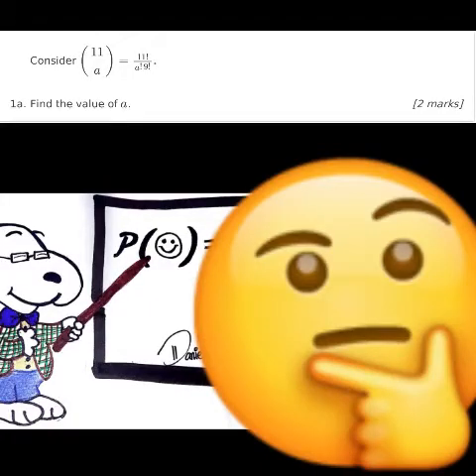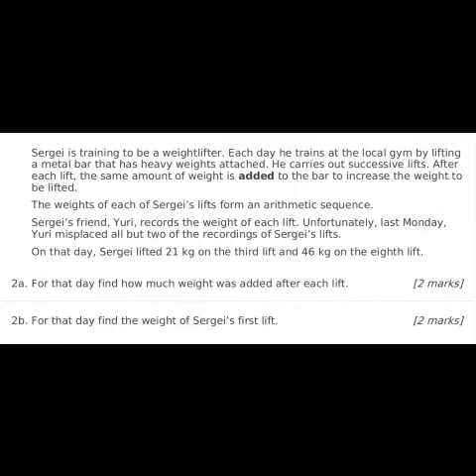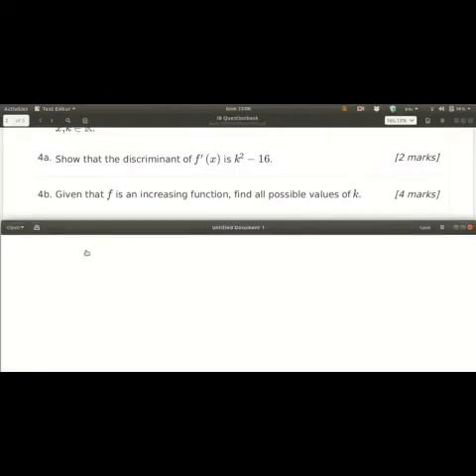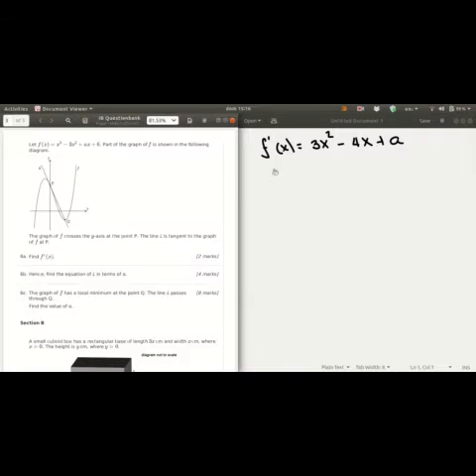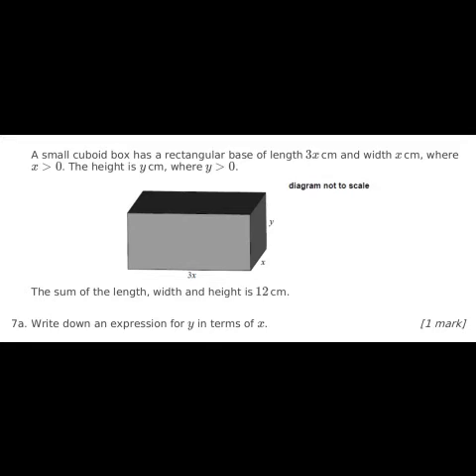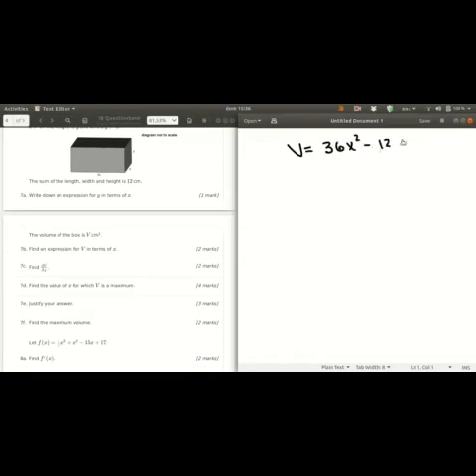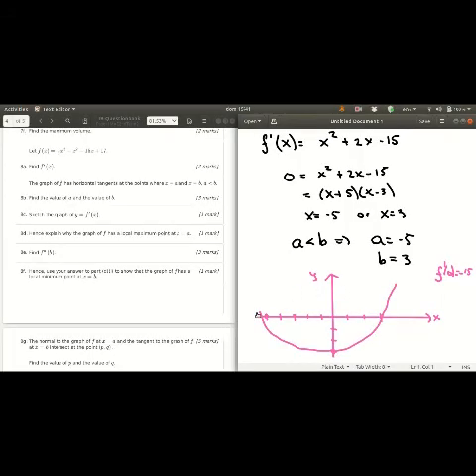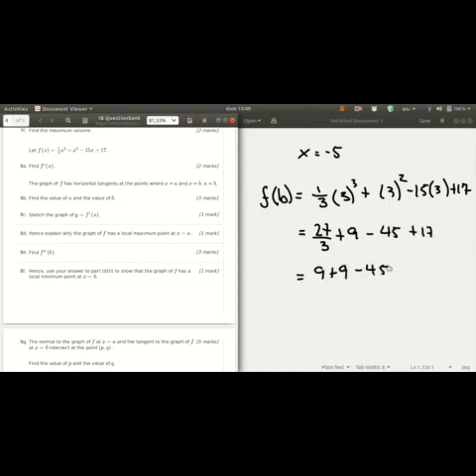MAA Paper 1 2nd Term Solution